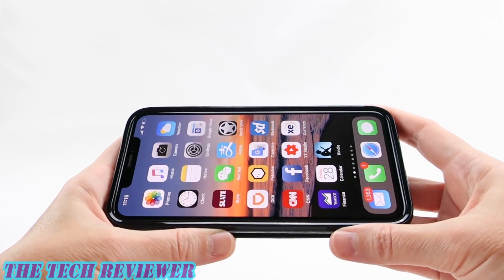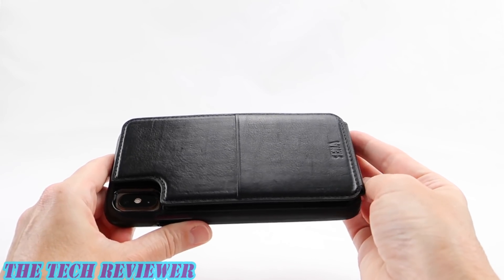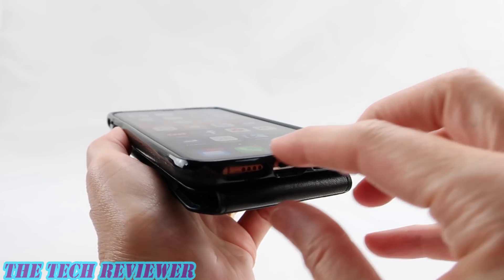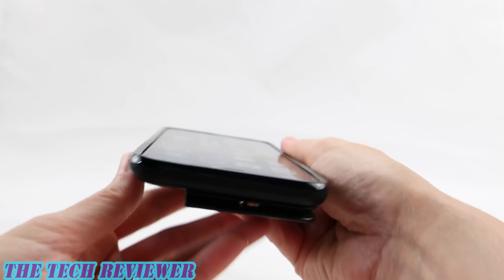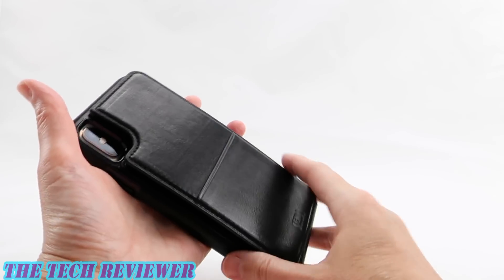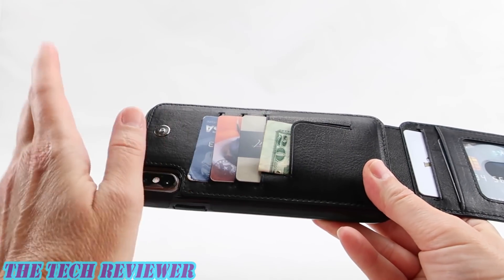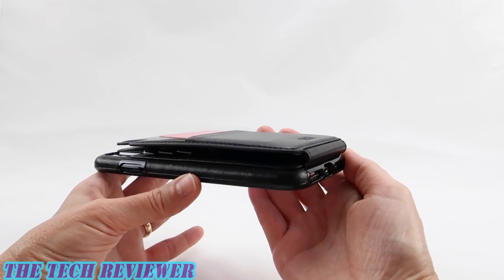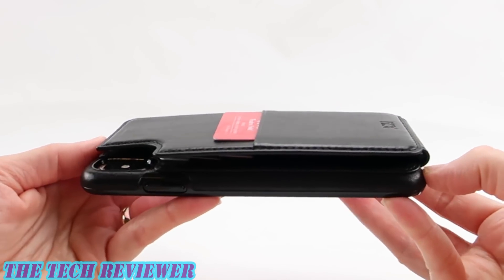Sena WalletSkin for iPhone Xs Max: Impressive Card Capacity, Lovely Leather and Innovative Design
Love the card case concept, but not a fan of folios? Want to carry more than just a few cards? Check out the genuine leather WalletSkin by Sena for iPhone Xs Max. With a bifold design, this case allows you to carry a remarkable number of cards securely and discreetly, and it features Sena’s Drop Safe Rugged design, giving you up to 3 ft of drop protection. While not up to military drop test standards, 3 ft is still a respectable level and should give you decent protection in many low height falls.

Pros:
* Bifold design holds cards securely and discreetly

* WalletSkin features 4 card slots, one ID pocket, one cash pocket, plus a bonus card slot on the back of the phone case, for a total of seven slots.

* Bonus card slot on the back panel is perfect for a key card or other frequently used item

* Crafted from high quality genuine leather

* Protects to a 3 ft drop

* Magnetic snap holds bifold back wallet panel closed securely, even when all card slots are filled, yet is easy to open.

Cons:
* Rather thick.

Available directly from Sena as well as from other retailers, the WalletSkin for iPhone Xs Max has an MSRP of $69.95 and comes in three colors: the black shown in this review as well as a red and a saddle (brown) option. Many thanks to the kind folks at Sena for sending me out this sample to review.